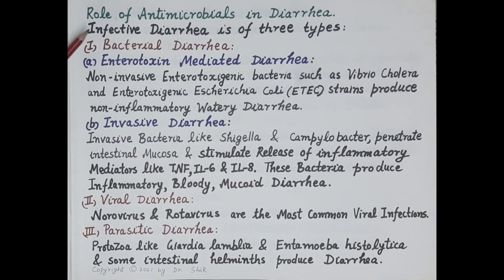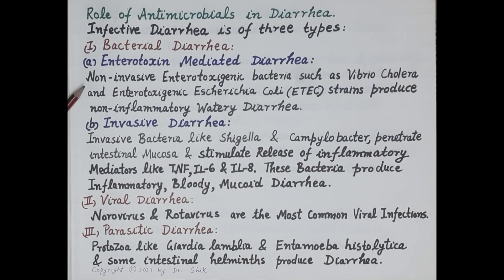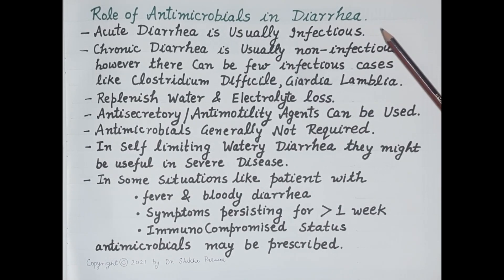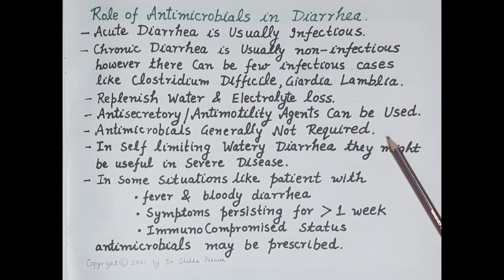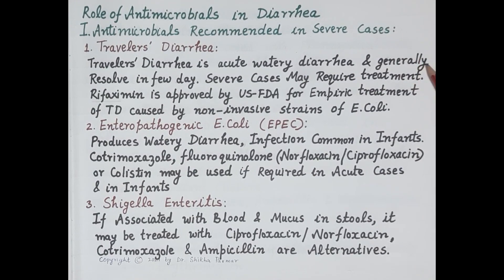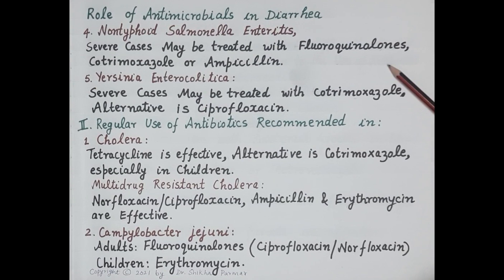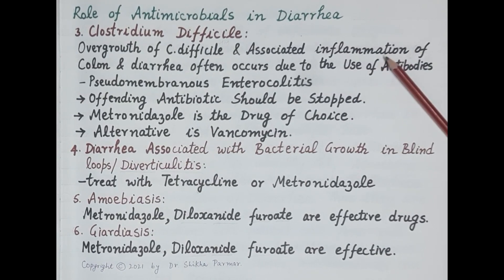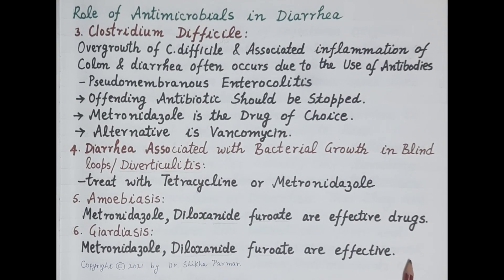Antidiarrheal Part-4 (Role of antimicrobials in diarrhea) | Dr. Shikha Parmar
Diarrhoea is when your bowel movements become loose or watery. The definition of diarrhoea is passing loose or watery bowel movements 3 or more times in a day (or more frequently than usual).
Diarrhoea occurs when the lining of the intestine is unable to absorb fluid, or it actively secretes fluid. There are many causes, including infection and inflammation.
Diarrhoea may have many different causes including the following.

1. Infection (with a virus, bacteria or parasite). Infectious diarrhoea is most commonly caused by viruses passed from person to person, or by eating or drinking food or water contaminated with viruses, bacteria – such as Salmonella, or a parasite – such as Cryptosporidium.
2. A change in diet.
3. Food intolerance (e.g. lactose intolerance). Some people have diarrhoea after eating foods containing fructose (a type of sugar) or artificial sweeteners such as sorbitol and mannitol.
4. Drinking excess alcohol.
5. Bowel conditions such as inflammatory bowel disease (ulcerative colitis or Crohn’s disease), coeliac disease or irritable bowel syndrome (IBS).
6. Malabsorption (e.g. due to problems with the pancreas).
7. Surgery (e.g. when part of the bowel has been removed).
8. Some medicines can cause diarrhoea as a side effect. Antibiotics are a common example.

Anti-motility medicines (sometimes called anti-diarrhoeal medicines) can help slow down the diarrhoea. These medicines may be useful in relieving symptoms of mild or moderate diarrhoea if short term control is needed, for example during travel.

Available products include:
1. loperamide (e.g. Gastro-Stop, Imodium, Stop-It); and
2. diphenoxylate and atropine (e.g. Lomotil, Lofenoxal).